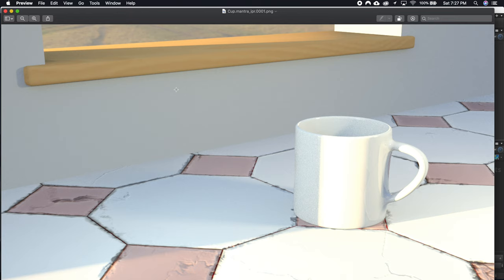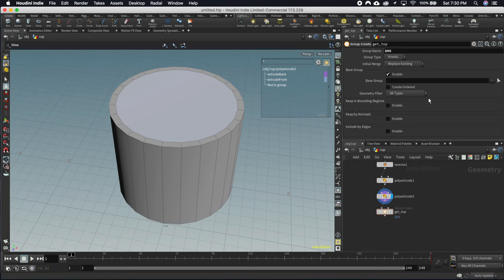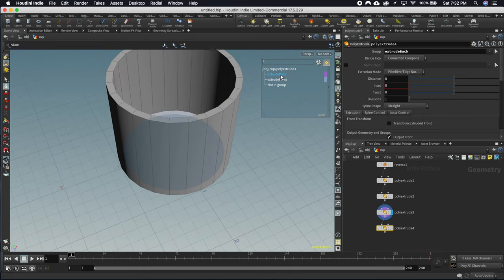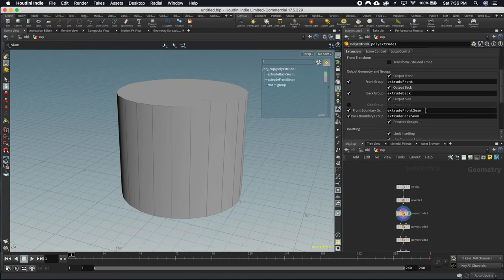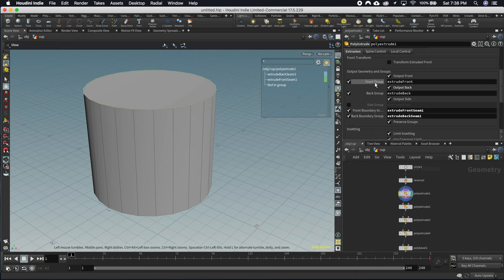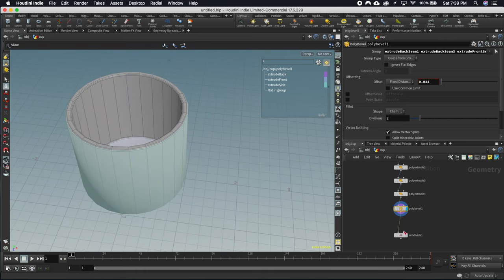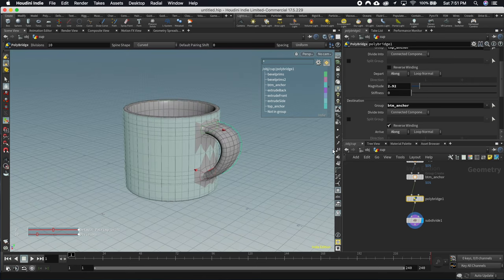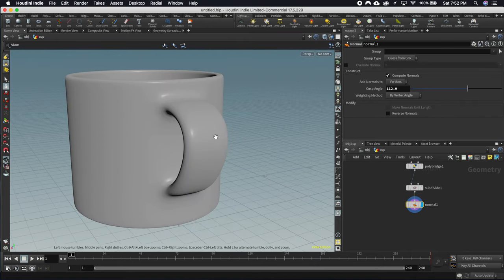Procedurally Modeling a Mug in Houdini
model a procedural mug in Houdini. This video covers procedural modeling basics.